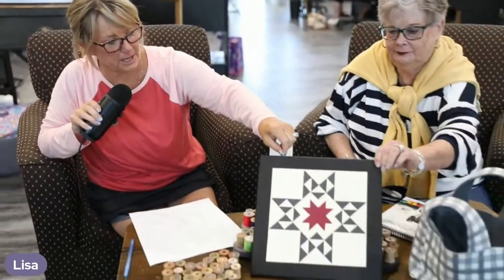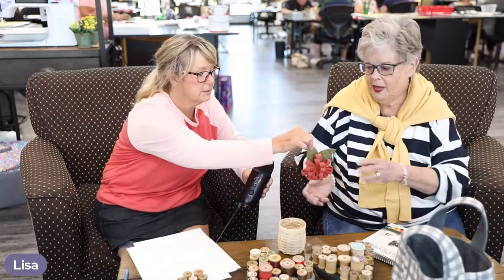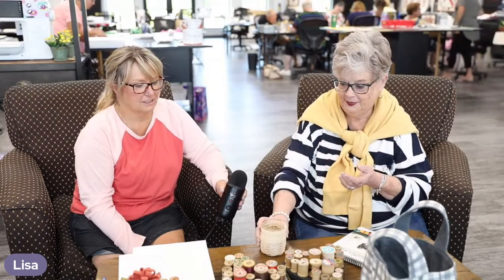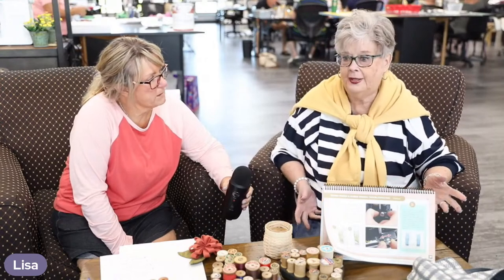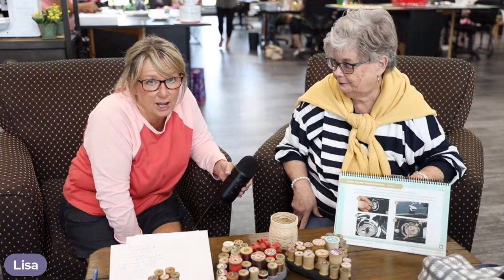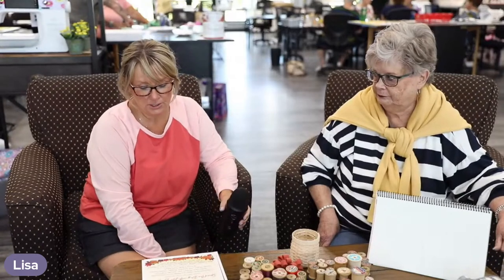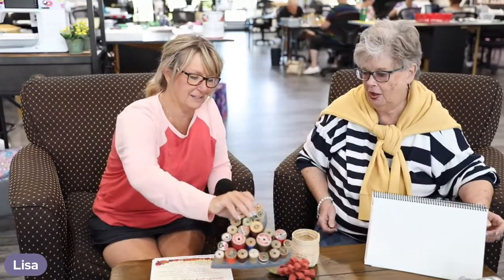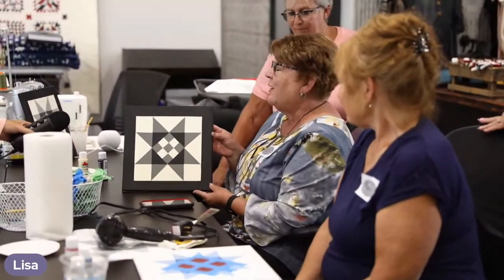Anniversary Sale, Make 'n Takes and More | Lisa Bongean | Primitive Gatherings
Take a peek in The Gathering to see how the Make 'n Takes are going as well as a few other things Lisa wanted to share about the Anniversary Sale.